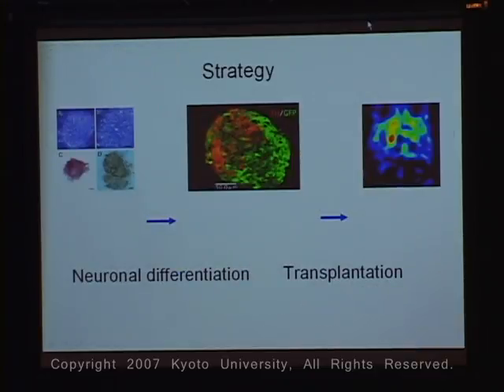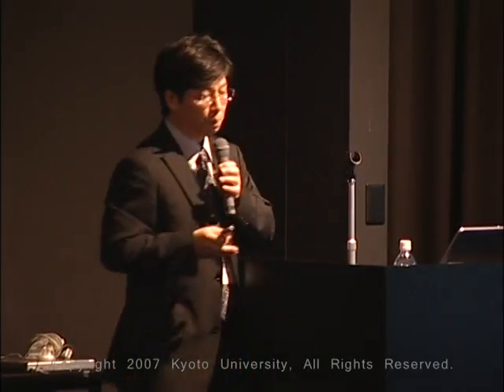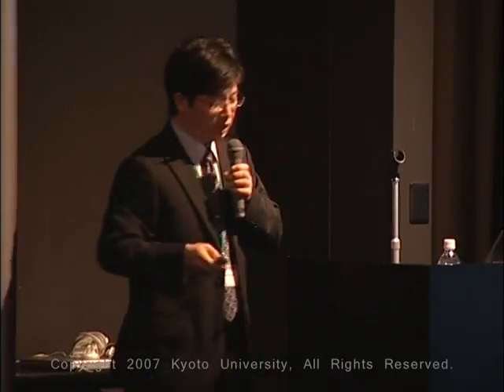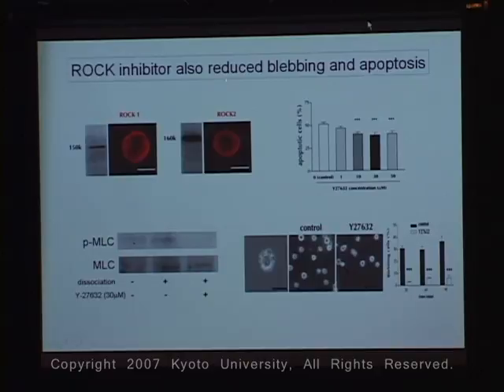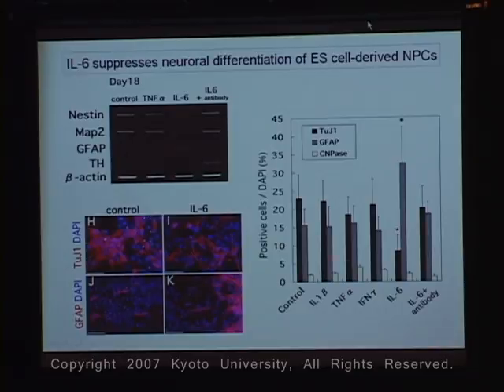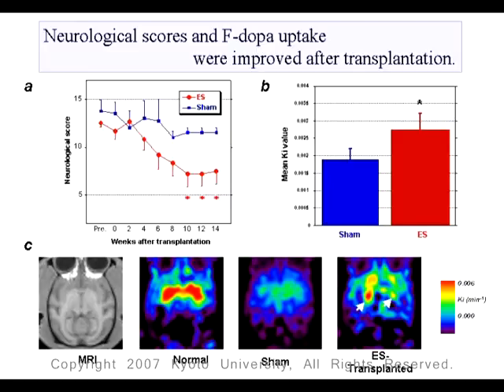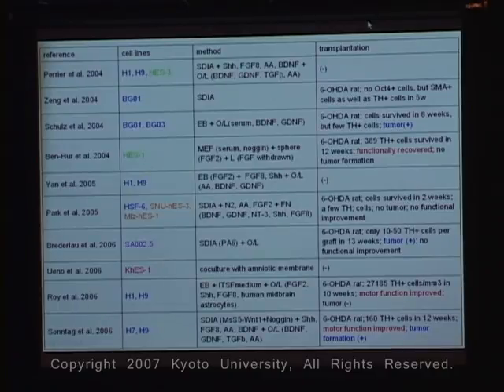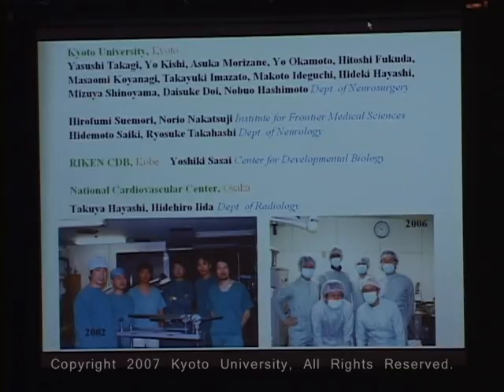Kyoto University "Integration of Transplantation Therapy and Regenerative Medicine" Jun Takahashi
21st CENTURY COE SYMPOSIUM
Integration of Transplantation Therapy and Regenerative Medicine
"ES cell transplantation for the treatment of Parkinson's disease"
Jun Takahashi (Associate Professor, Kyoto University)